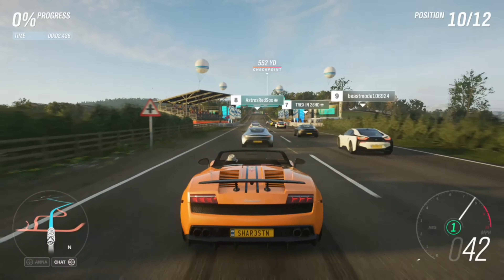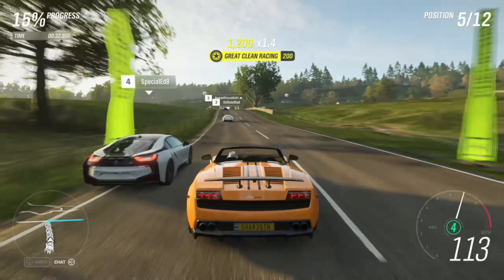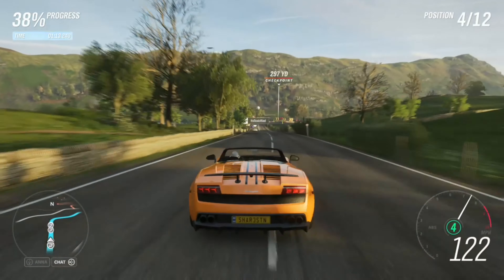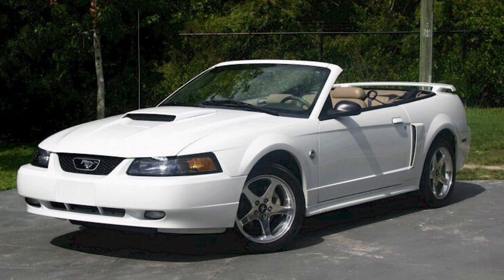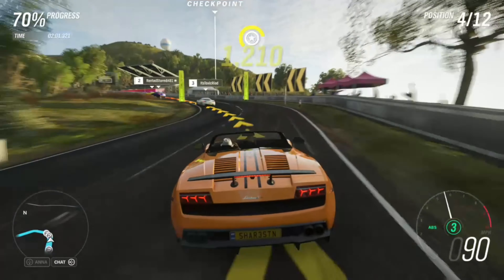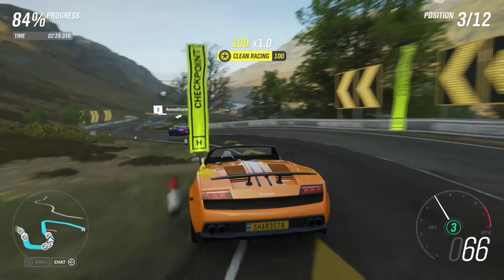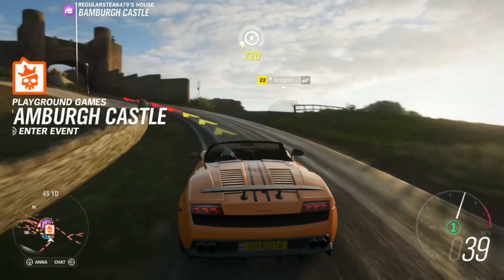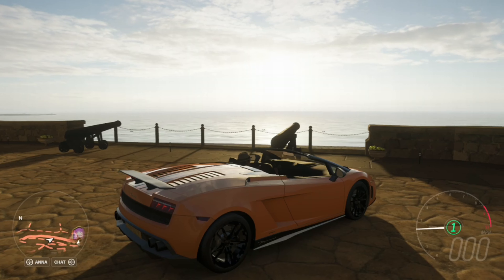A talk about convertibles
A brief video about convertibles and how they originated from World War Two but soon became popular worldwide.